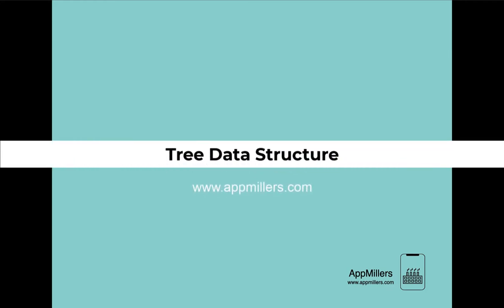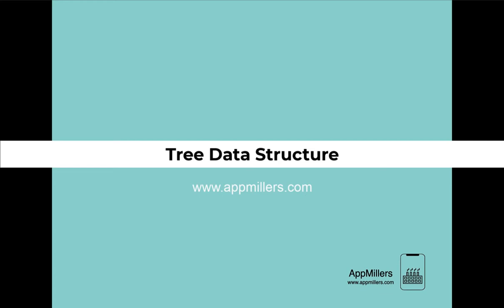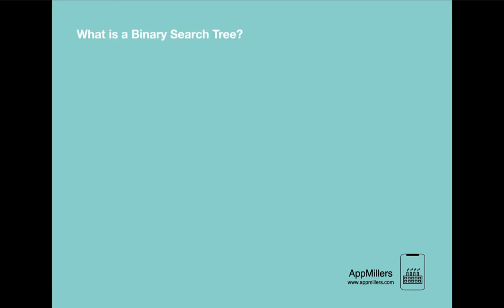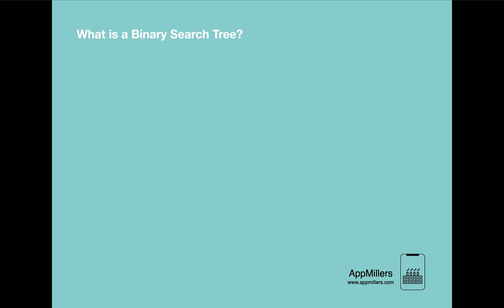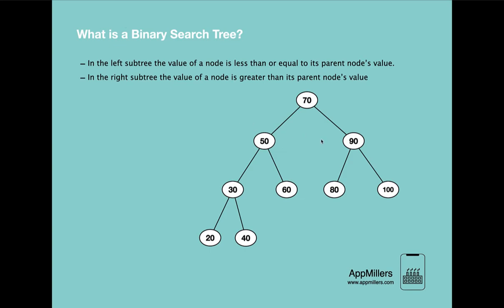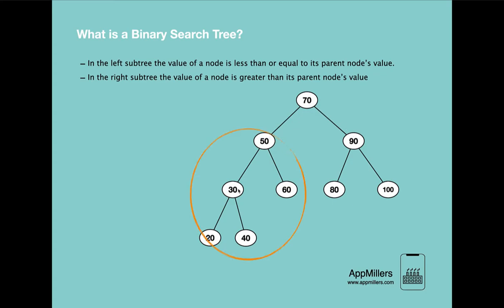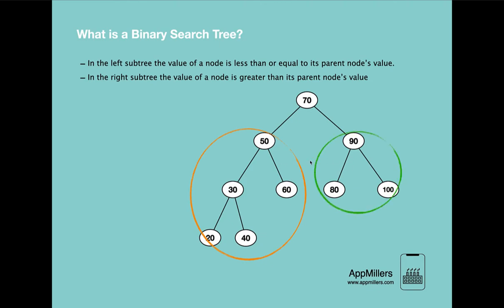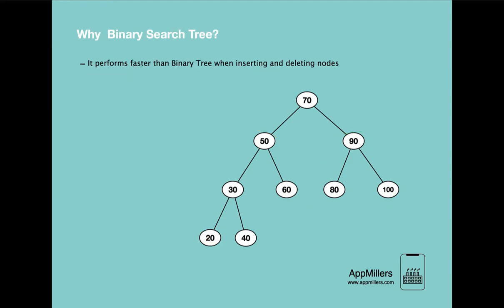What is a Binary Search Tree? Why do we need it?